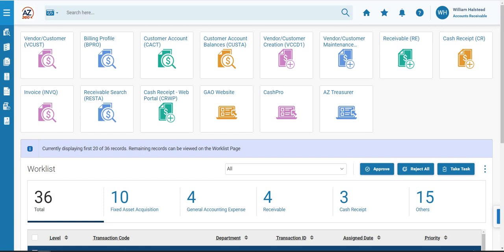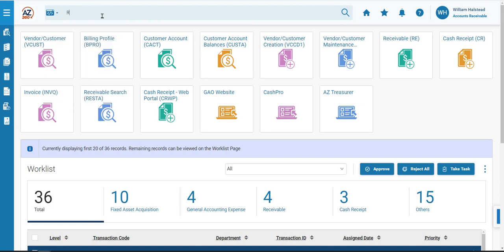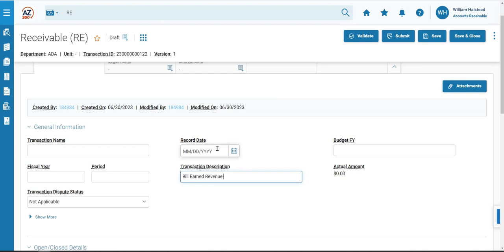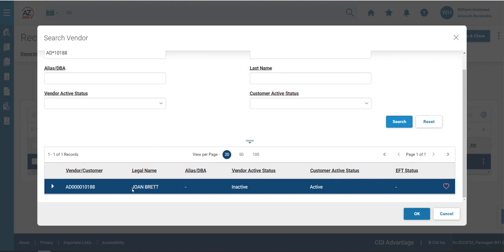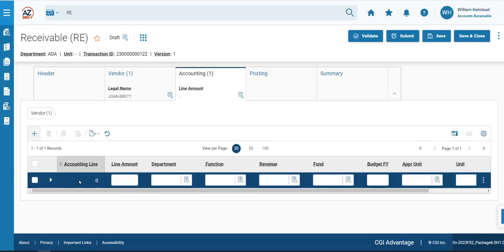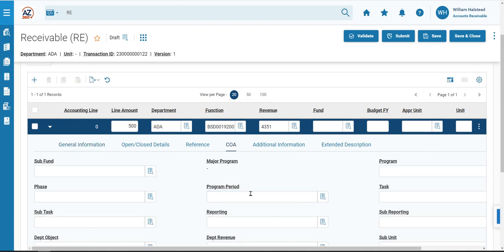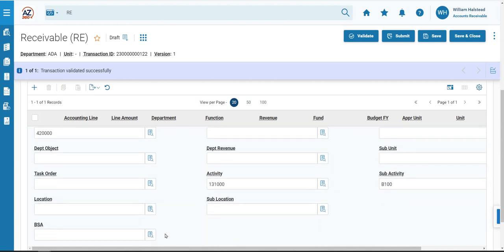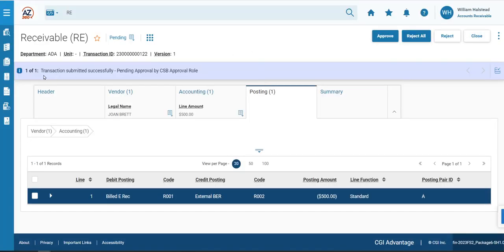Create a Receivable Transaction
Create an Receivable (RE) Transaction in AZ360